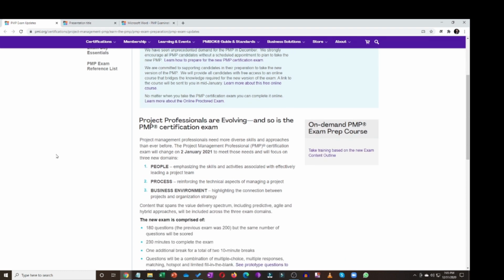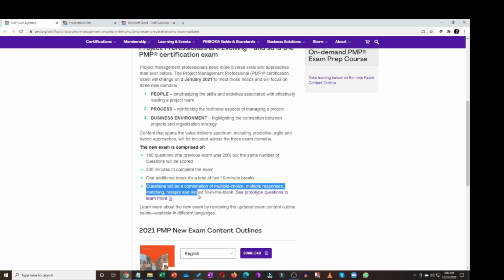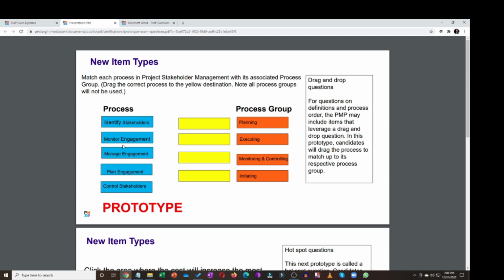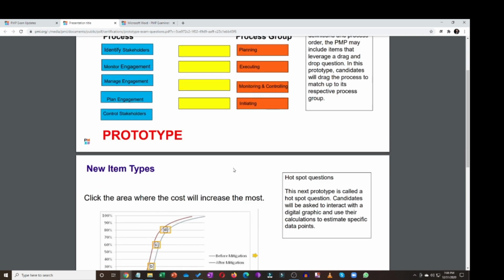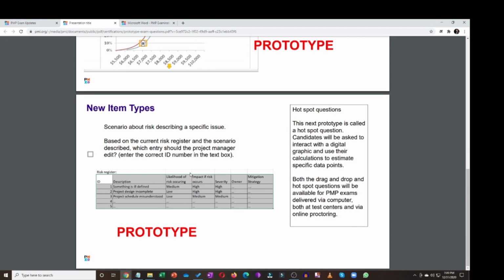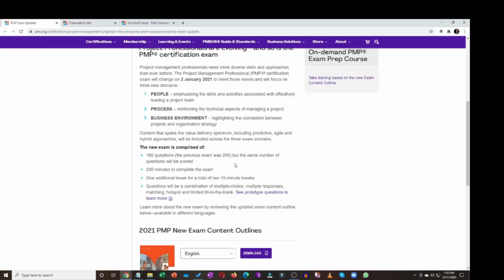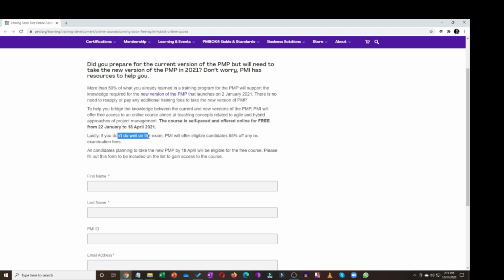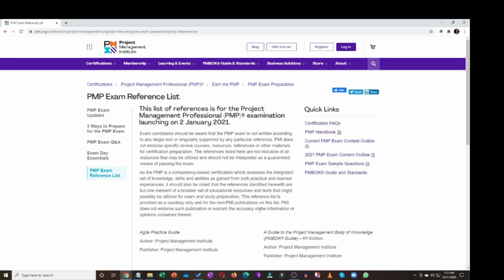Everything that you need to know about the new PMP Exam 2021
Timestamps:
0:00 - Video Starts
1:36 - New PMP Exam - Sample Questions
7:46 - Paid PMI course for new PMP
9:49 - Free PMI course for new PMP
12:18 - Books to prepare for the new PMP
13:28 - Subscribe!